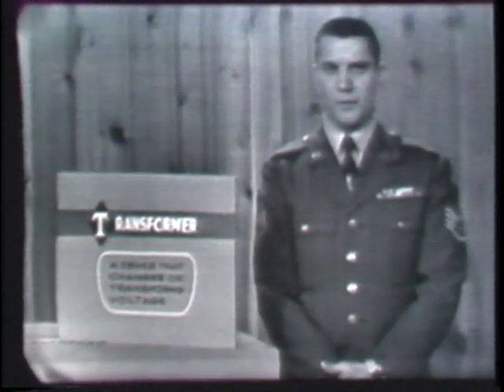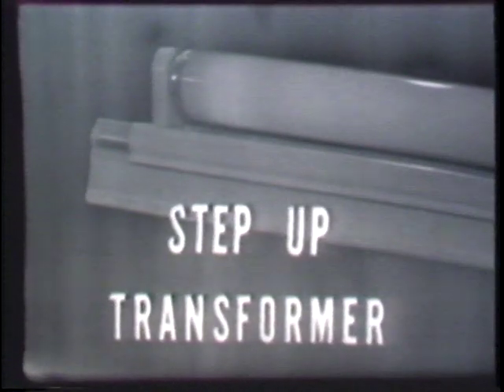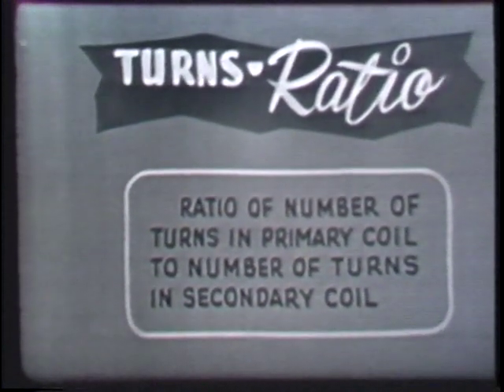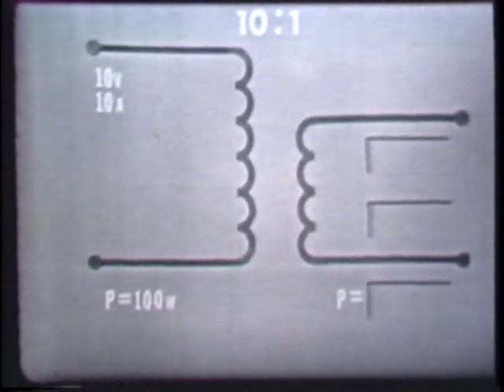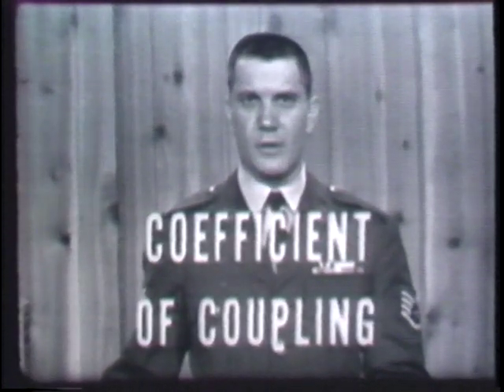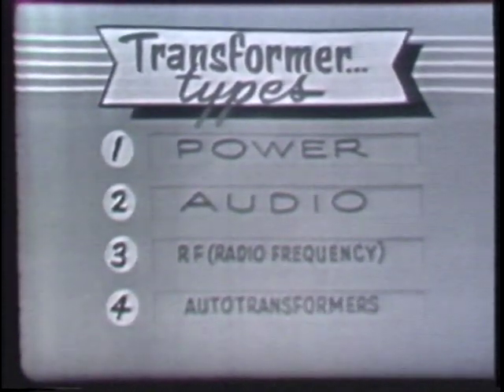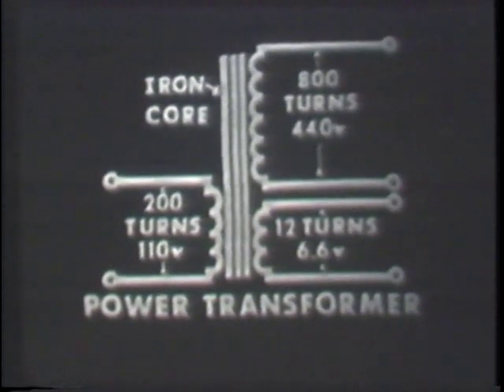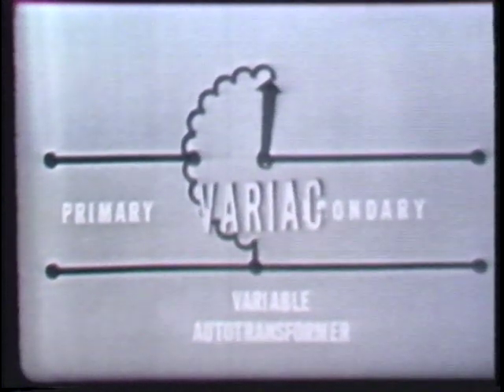TRANSFORMERS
TRANSFORMERS - Department of Defense 1965 - PIN 39894 - DEFINES AND EXPLAINS FOLLOWING TERMS IN REFERENCE TO TRANSFORMERS: TRANSFORMER ACTION, STEP-UP, STEP-DOWN, AND COEFFICIENT OF COUPLING. EXPLAINS VOLTAGE AND CURRENT MAGNITUDE RELATIONSHIPS IN PRIMARY AND SECONDARY OF TRANSFORMER. SHOWS DIFFERENCE BETWEEN SYMBOLS USED TO REPRESENT: POWER, AUDIO, RF, AND AUTO TRANSFORMERS. USING A TRANSFORMER DEMONSTRATOR AND A PSM-6 MULTIMETER, SHOWS TEST EQUIPMENT CHECKS SUFFICIENT TO IDENTIFY TRANSFORMER OPENS, SHORTS, AND TURN-RATION AS RELATED TO STEP-UP AND STEP-DOWN.